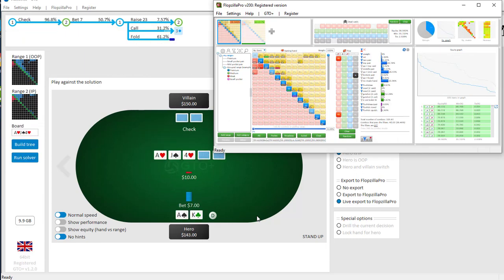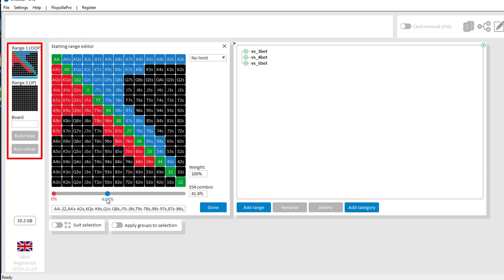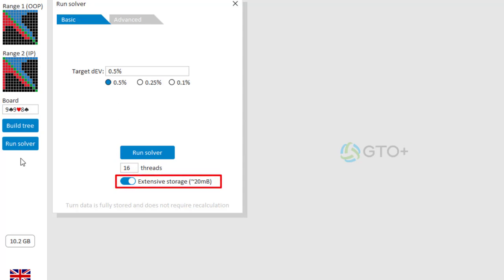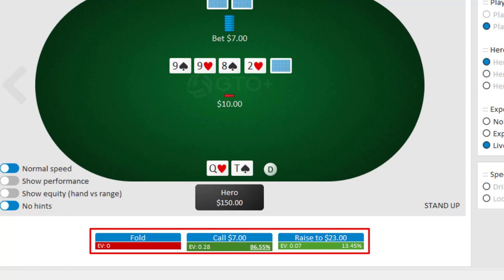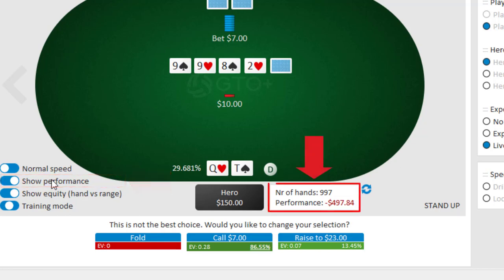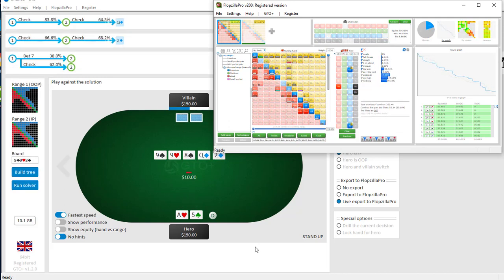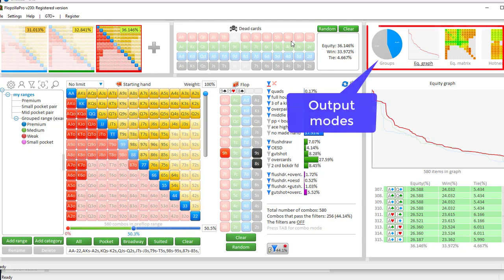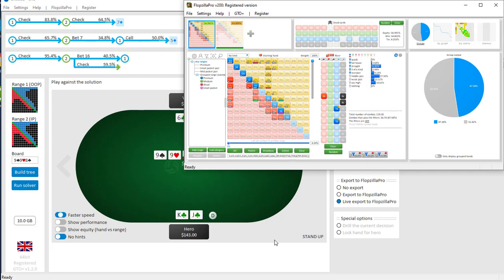GTO+ and FlopzillaPro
Release video for GTO+ v120, as well as the first beta for FlopzillaPro.